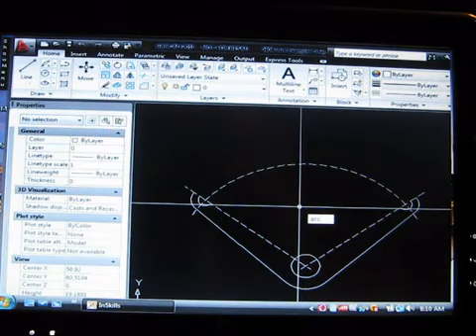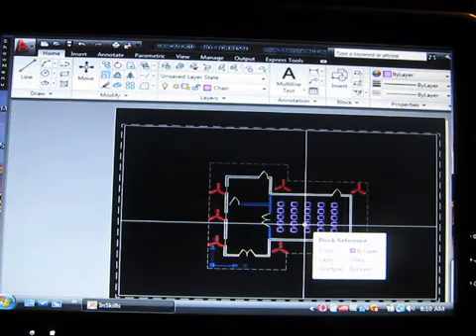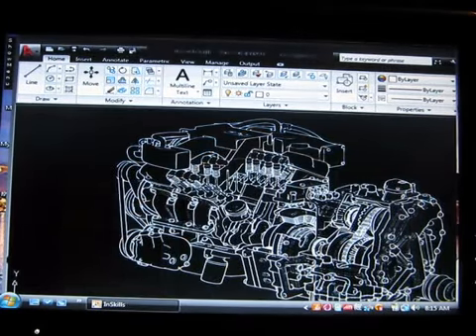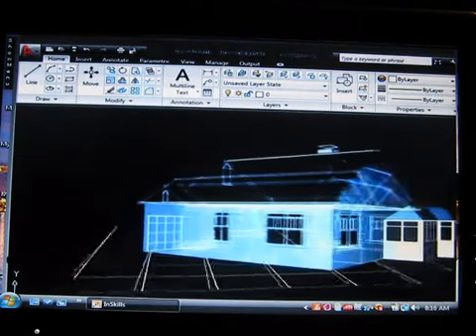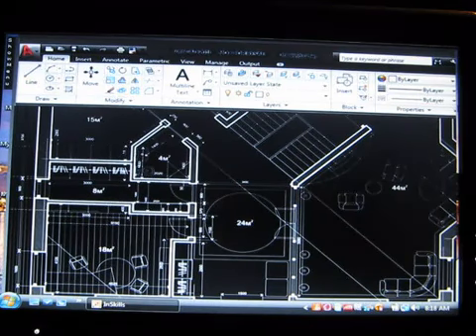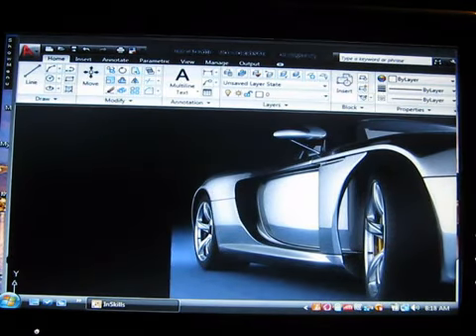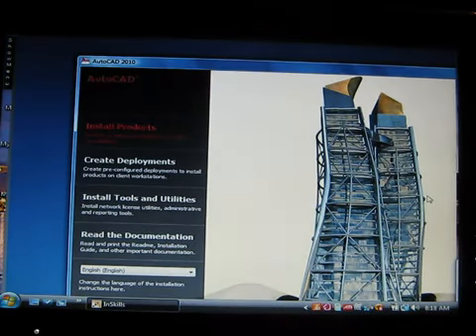Tri O CAD nagercoil AutoCAD 1 of 9